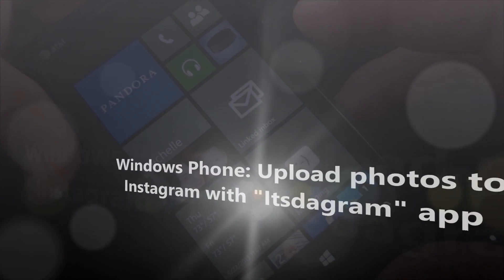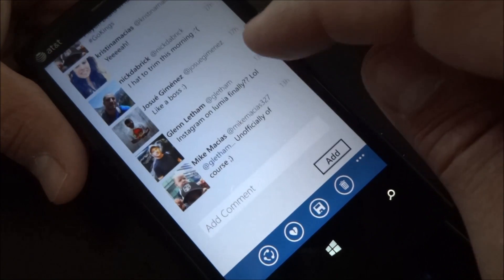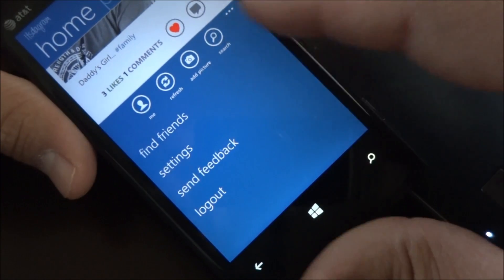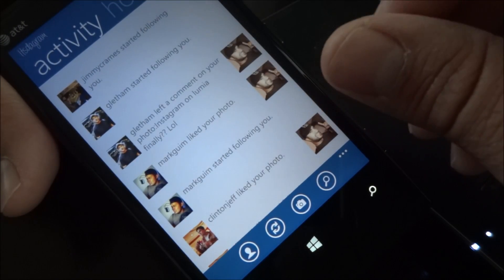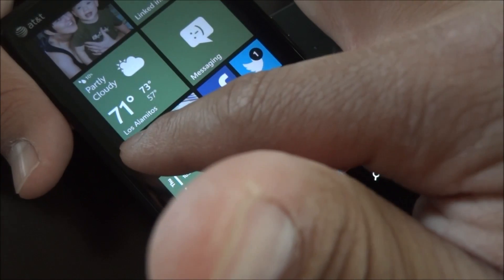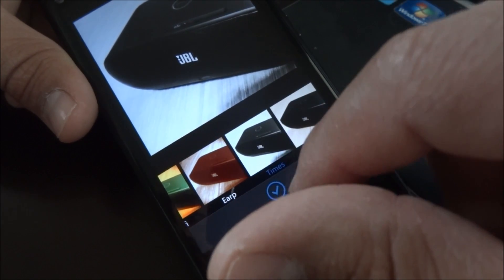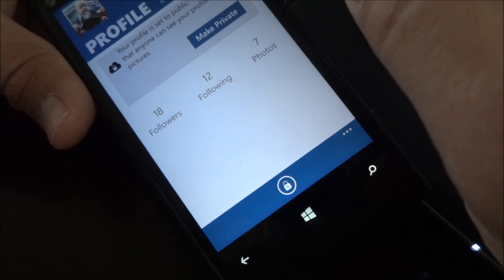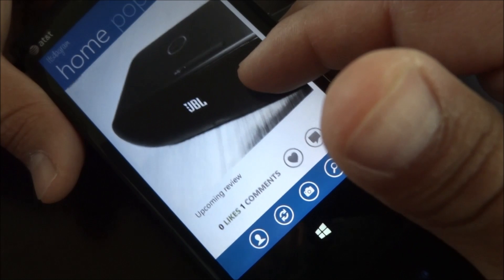Demo: Instagram app for Windows Phone - Itsdagram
Itsdagram is an Instagram app for Windows Phone that allows you to upload photos, make comments, view profiles, and more